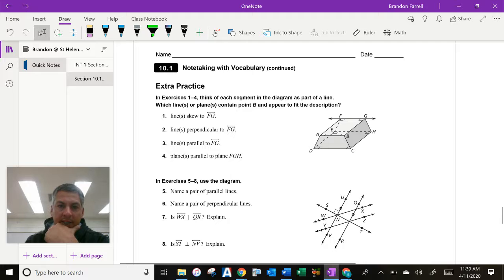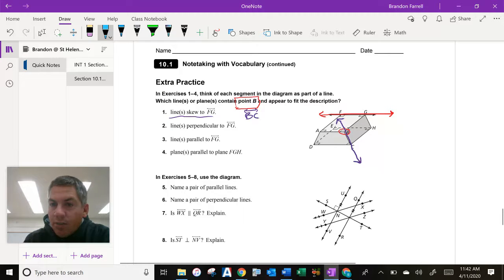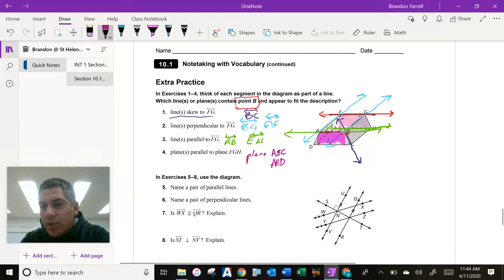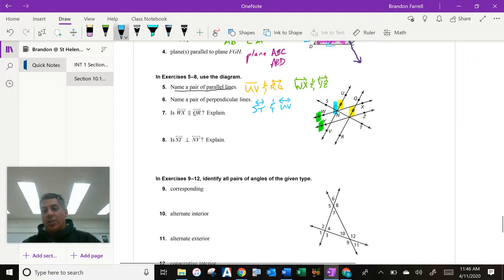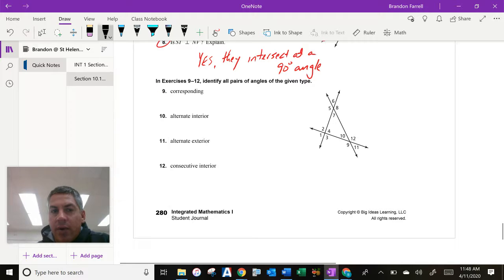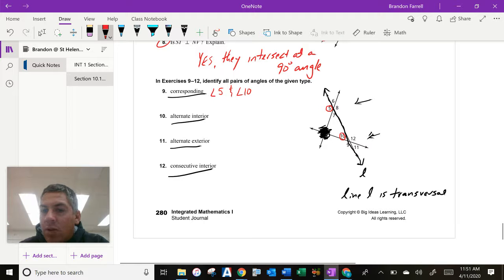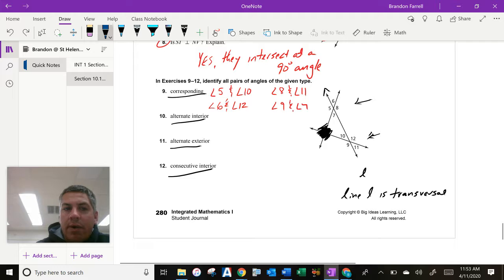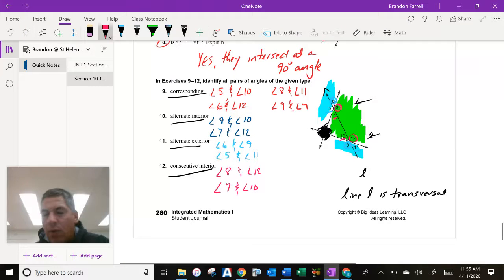Integrated 1 - Section 10.1 Student Journal Extra Practice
Extra Problem Practice for section 10.1